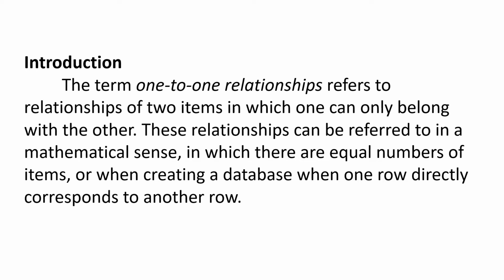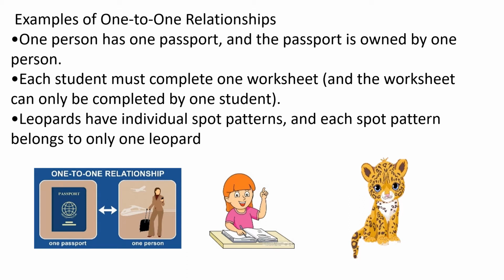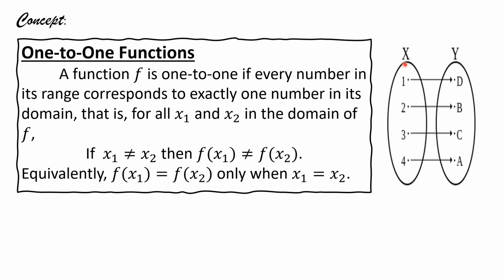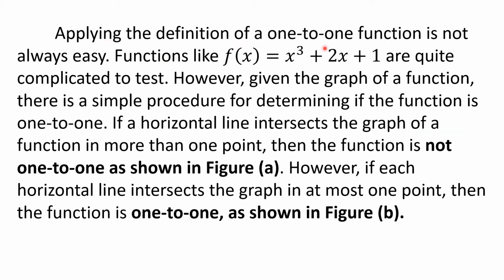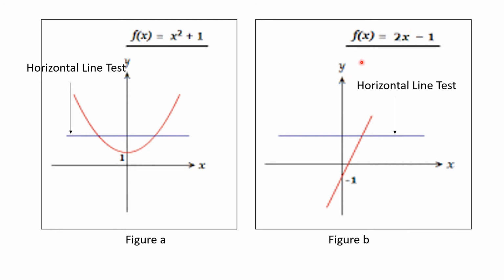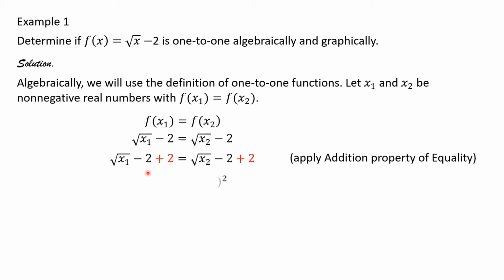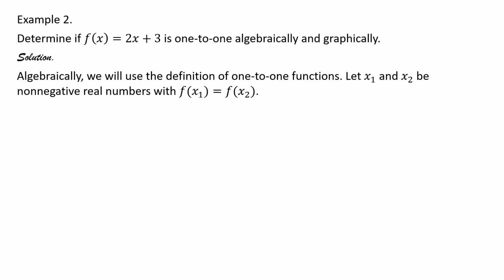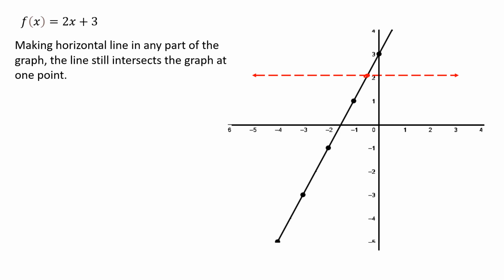WEEK 6 one to one functions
This video is for my asynchronous class in General Mathematics 11.